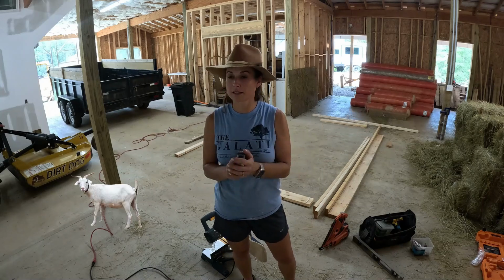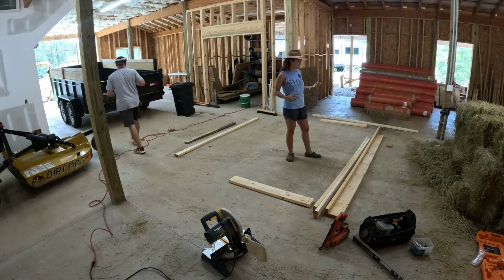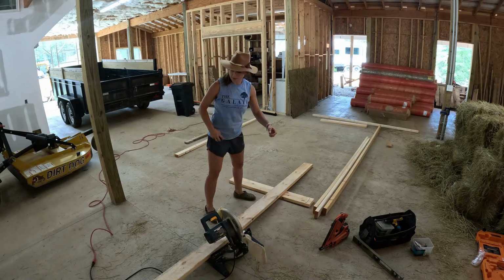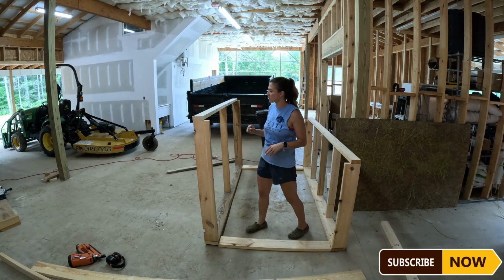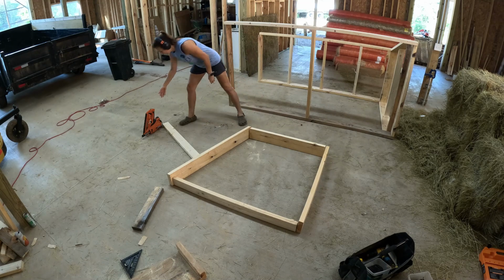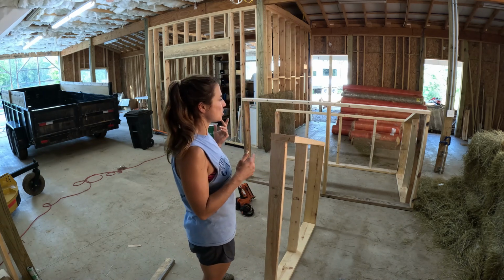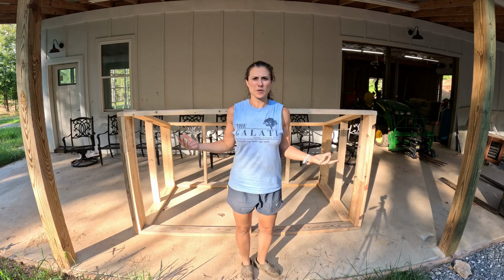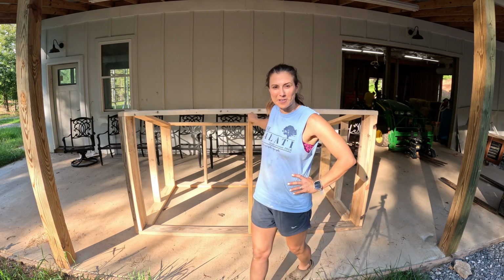SAVE $$ How to Build a Run in Shelter Pt. 2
Per Usual, we have to move fast. Between our crazy schedules and jobs, we need to quickly build out a cheap run in shelter for our Boer goats, Roger and Loretta. Oh yeah, guess who's pregnant? [Loretta]... BABIES ON THE WAY!!! With that said, come along with us to see how we prepare and accommodate the freshest drama on the farm!